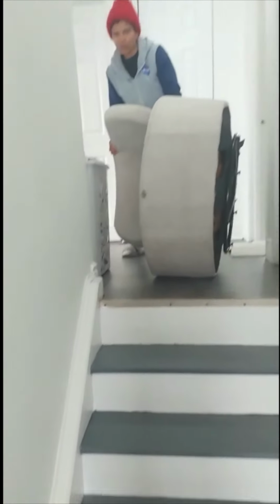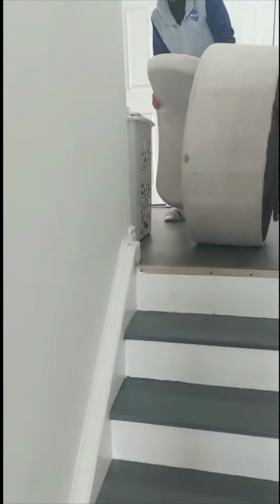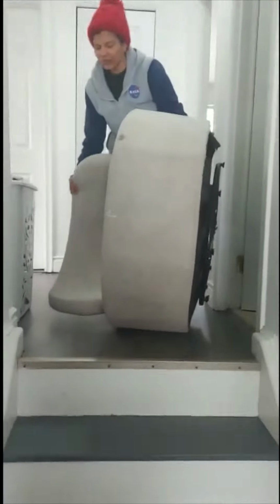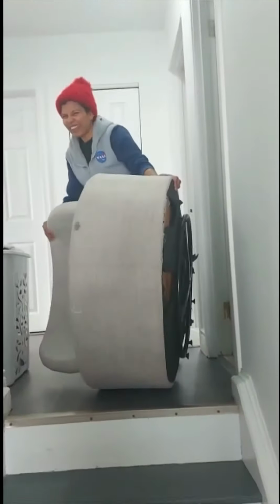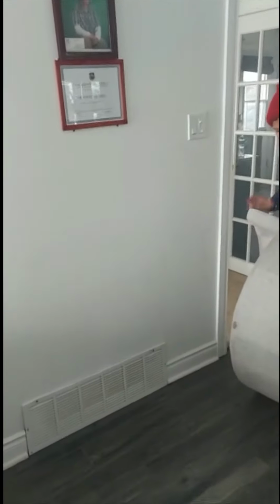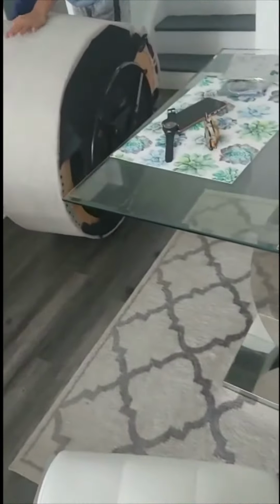how to move a chair {funny version}diy video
this clip is a simple funny way of moving a chair around